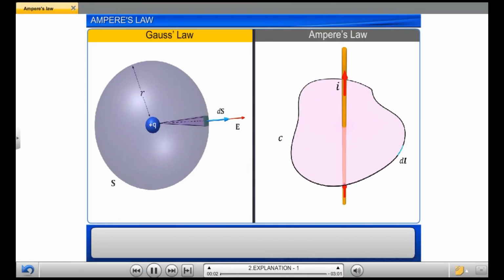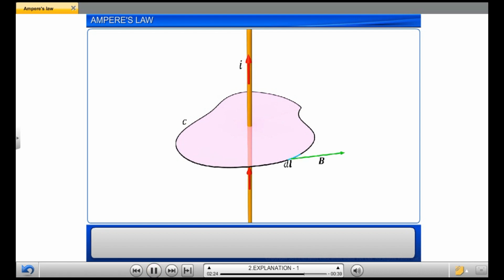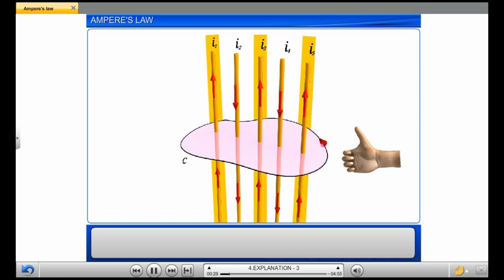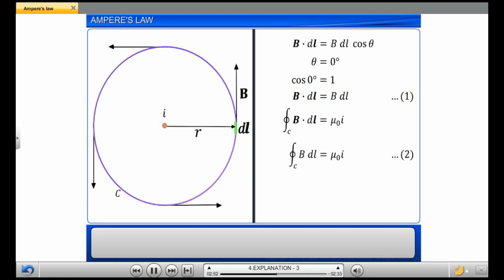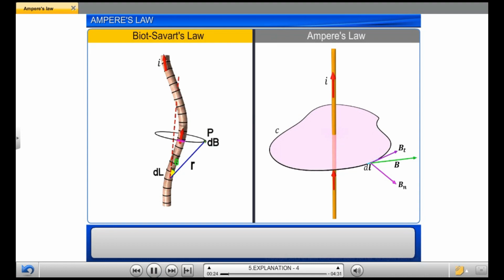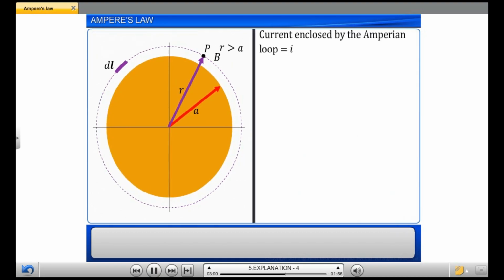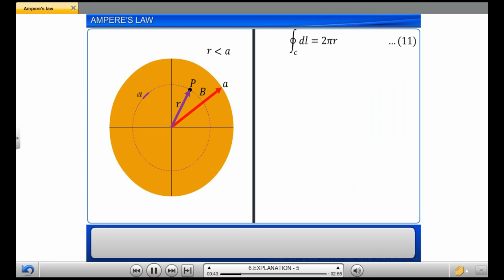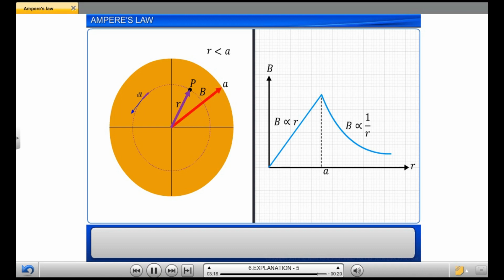Ampere's Law | Physics | Class 12th | CBSE | JEE | NEET | NCERT ePathshala